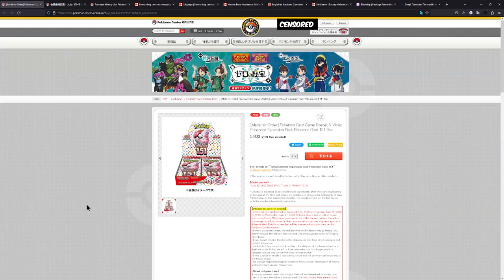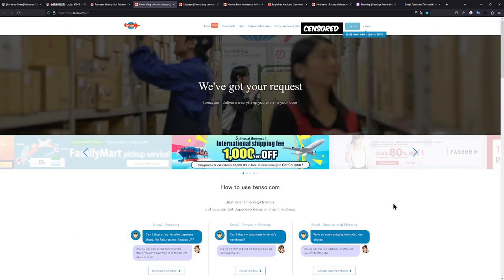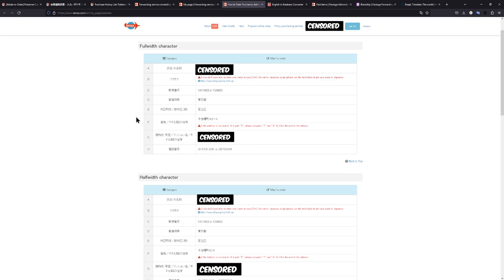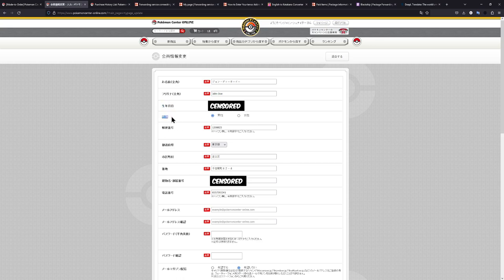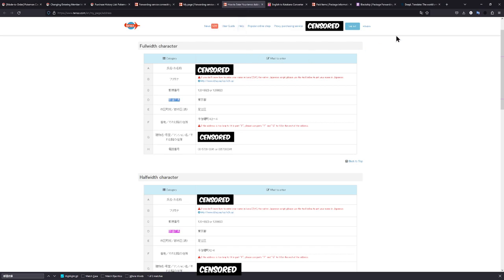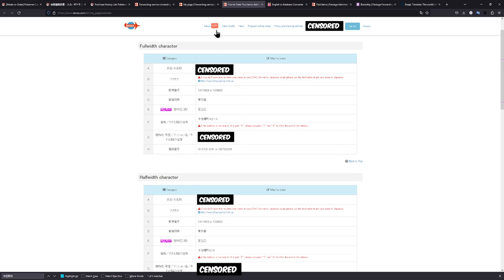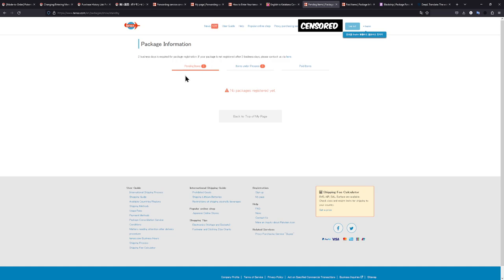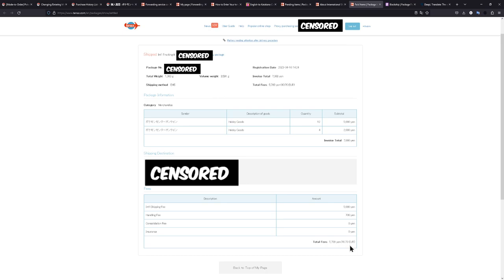Pokemon 151 Is Going To Be Amazing - Here's How To Order A Booster Box!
Gear:
Microphone: Shure MV7 with Rode PSA1 Arm
Headphones: HyperX Cloud 2 Wireless
Keylight: Rollei Lumis Key-Light 28555